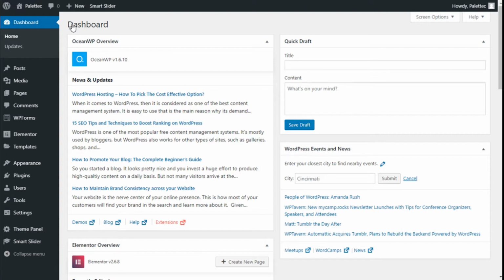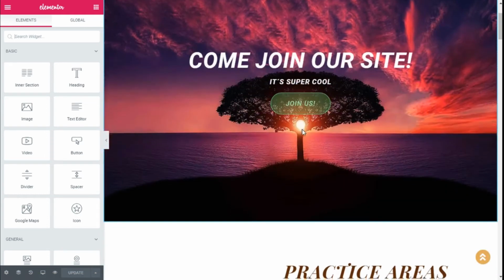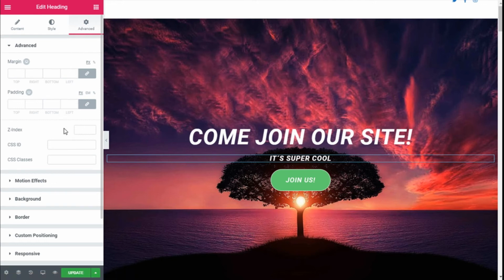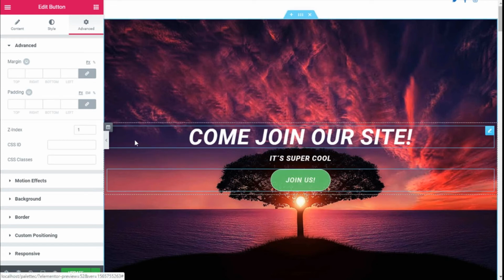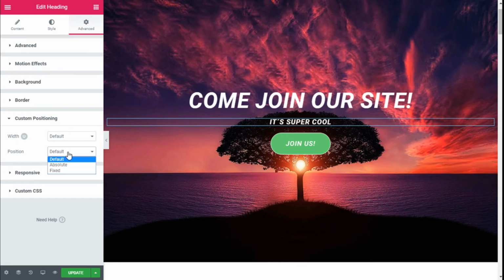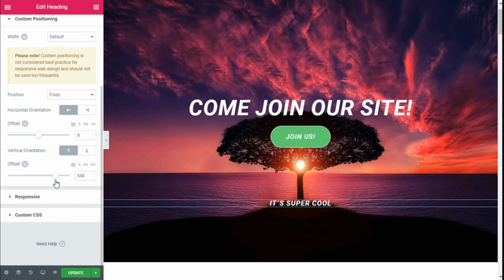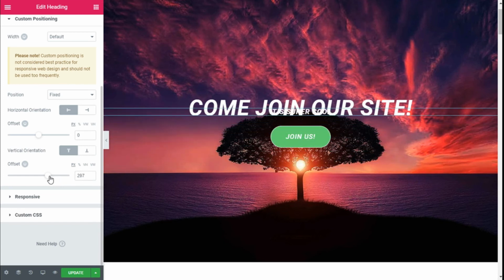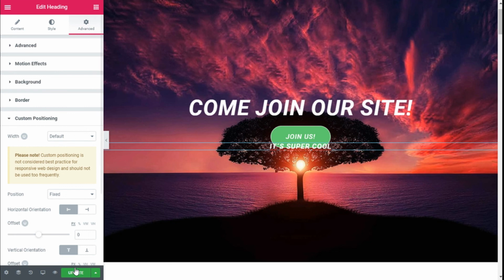How to Use the Z-index in Elementor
Learn how to use the Z-index in Elementor Page Builder.